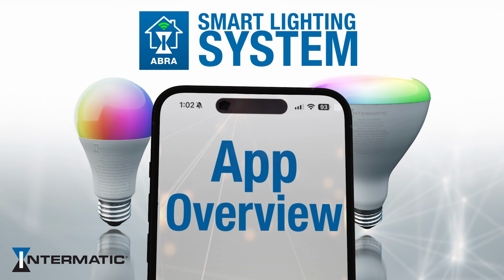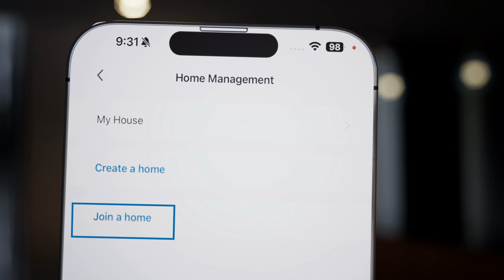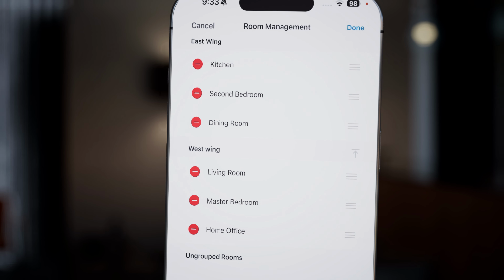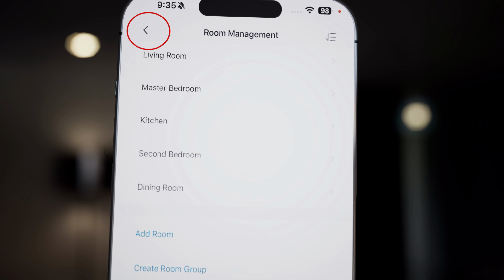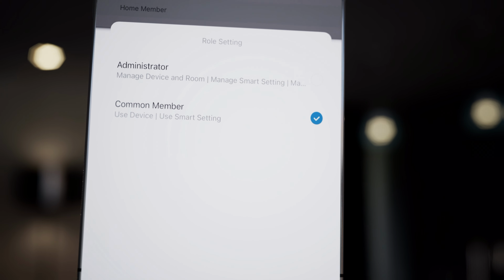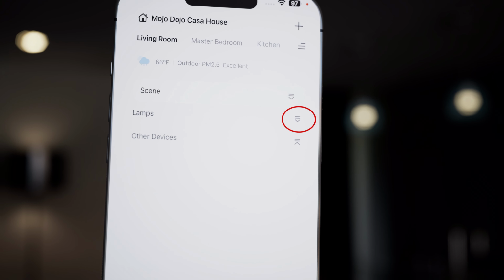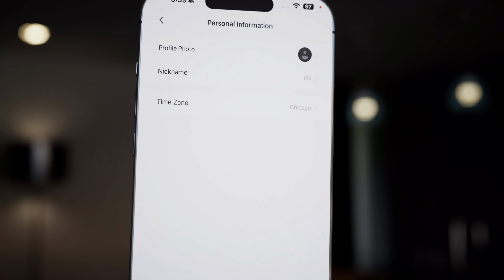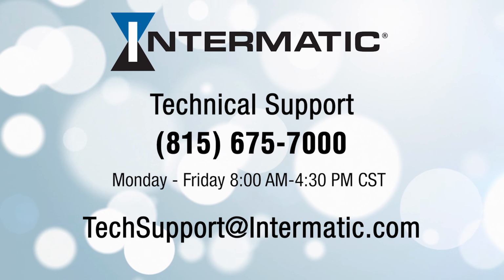App Overview - How to Set Up the Intermatic ABRA App for Smart Home Automation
*This video tutorial will walk you through step-by-step instructions for setting up and customizing the Intermatic ABRA app. The ABRA app is simple to set up and customize, with an easy-to-use interface designed to make managing and controlling home automation devices simple.

*Initial Setup*  - 0:00
Open the ABRA app and grant permission to receive notifications.
Review and agree to the privacy policy and user agreement to proceed.
On the following screen, log in with your existing account or create a new one if you're a first-time user.
Authorize the app to access your local area network and Bluetooth for connectivity with ABRA devices.

*Home Screen & Customization* - 0:40
Navigate to the top of the home screen where your home is listed as “My House.”
Customize your home by clicking on the “House” icon, then selecting “Home Management” to either create an additional home or join another existing home.
Rename your home by clicking the arrow next to “My House” to edit.
Enter a new name for your home by clicking on the arrow and typing in the desired name.

*Room Management and Groups* - 1:14
Under “Room Management,” click on the arrow next to each room to rename it or to add additional rooms.
Create a room group by selecting an option to split your house into areas, like the East-Wing and West-Wing.
Adjust room placement or group them by clicking and dragging the horizontal lines next to each room under “Room Management.”
Remove unwanted rooms by tapping the red minus circle and confirming by clicking “Delete”.
Click “Done” to save your changes.
Modify room groups by tapping on the pencil icon next to each group.
In the pop-up, add new rooms or edit the group names.
To delete a room group, select “Dismiss Room Group” and confirm in the pop-up window. Removed groups revert rooms to “Ungrouped Rooms.”
To go to the “Home Settings” screen, click the back arrow.

*Location Settings* - 2:43
Click the arrow next to your location setting to enable the ABRA app to use your location.
This allows the scheduling of ABRA devices based on local weather and time of year.
You can opt for the default location via GPS or manually enter a location.

*Adding Members*  - 3:15
On the “Home Settings” screen, under the “Home Member” section, click “Add Member” to invite new users by creating a new ABRA account for them or by sending an invite via text or email.
Specify their role in the home as either a “Common Member” or an “Administrator”.
Click the back arrow to go to the “Home Management” screen, then click the back arrow again to return to the main home screen.

*Managing Devices & Scenes* - 3:53
Use the tabs at the top of the screen to navigate to different rooms and manage devices within those rooms.
Select specific rooms quickly using the horizontal lines to the right of each room tab.
Below the rooms, you can view the current weather conditions based on your location.
Underneath the weather, you can browse through your custom “Scenes”, “Lamps”, and “Other Devices” added to each room, with options to horizontally scroll through scenes or collapse device sections using the “caret” icons.

*Additional Settings & Customization* - 4:50
The tabs at the bottom of the page allow navigation to different sections like “Home”, “Smart”, “Discover” (learn more about the “Smart” automation in this video ), and “Me” which allows you to customize your user information settings.
On the “Me” screen, change your profile photo, nickname, and time zone by tapping the arrow next to each item.
Connect with Alexa or Google Assistant for enhanced voice control and integration into smart home routines.

*Advanced Settings* - 5:42
While on the “Me” screen, you can access advanced settings by tapping the “bolt” icon on the top right.
Disable system settings to manually control dark mode.
Toggle Dark Mode or follow system settings; manually select Normal Mode or Dark Mode as preferred.

If you have any questions or need help at any step in the process, you can call technical support at , or email (Office hours are M-F 8:00AM to 4:30PM CST)
Don’t forget to give us a "thumbs up" and leave a comment if this video was helpful or informative, and don’t forget to subscribe to our YouTube Channel for more videos, and tutorials.